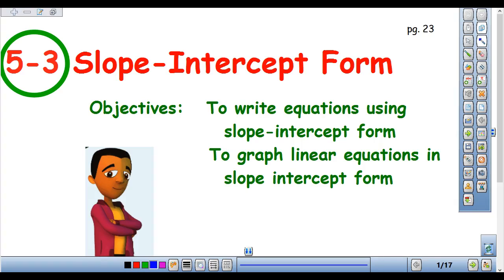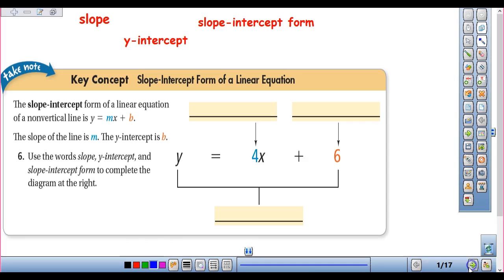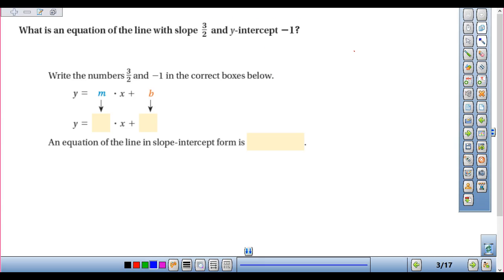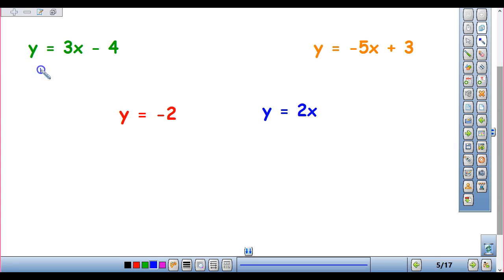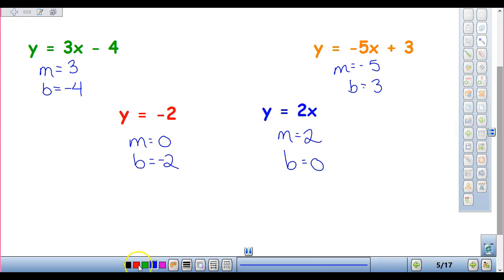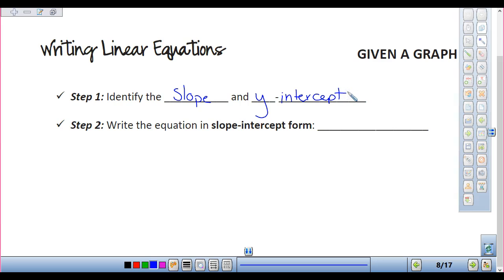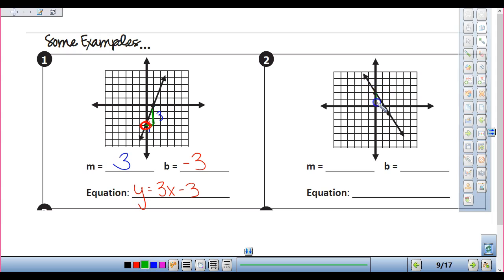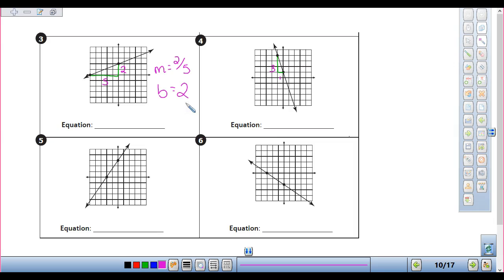Slope Intercept form from a graph